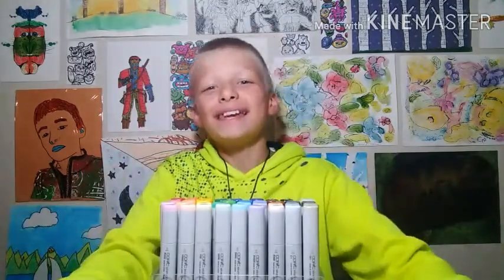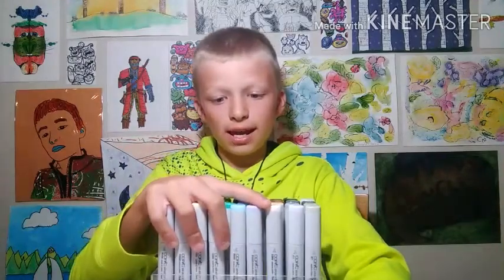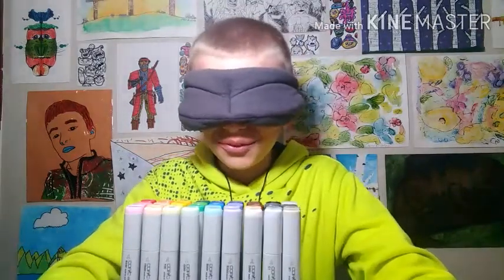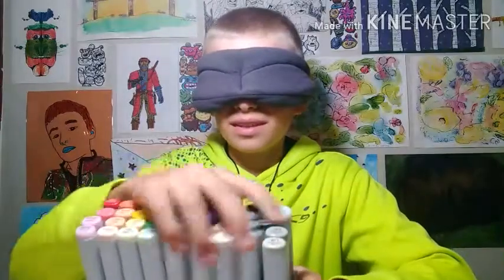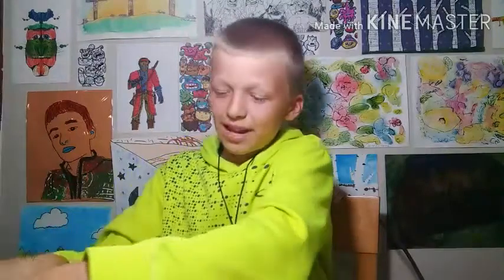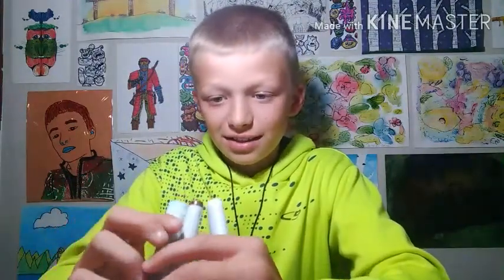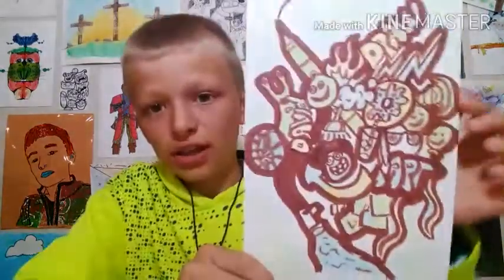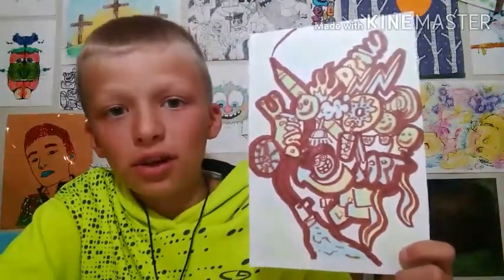Three marker challenge (Almost 100 subscribers!)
In this video I will have to blindly choose three markers and make an artwork with ONLY those markers. I think it turned out pretty good for not being able to sketch.